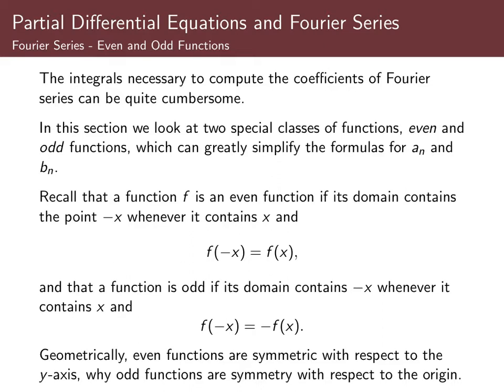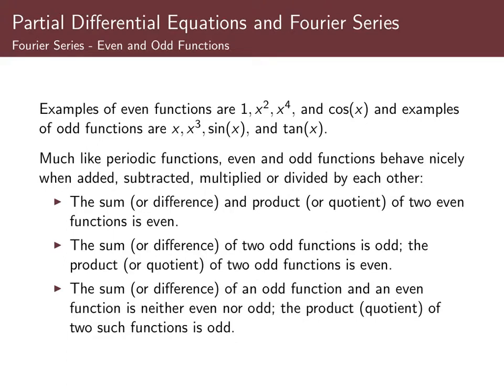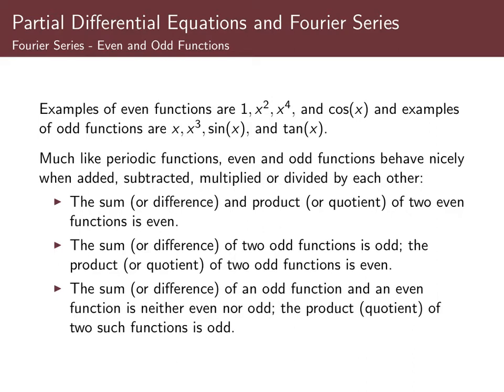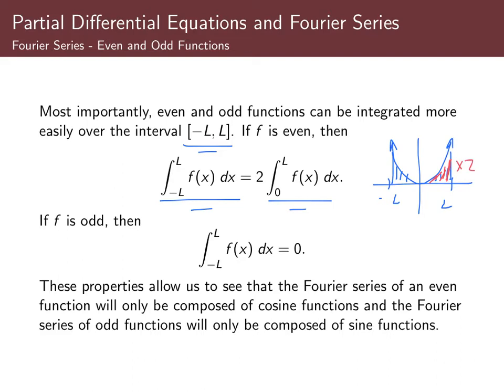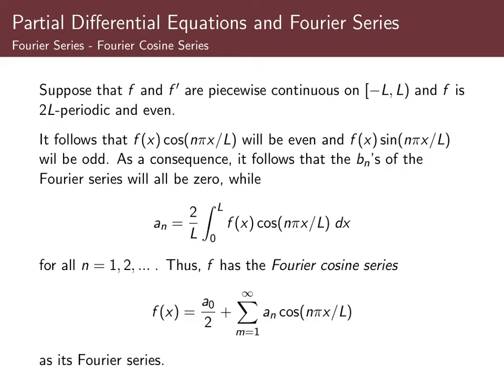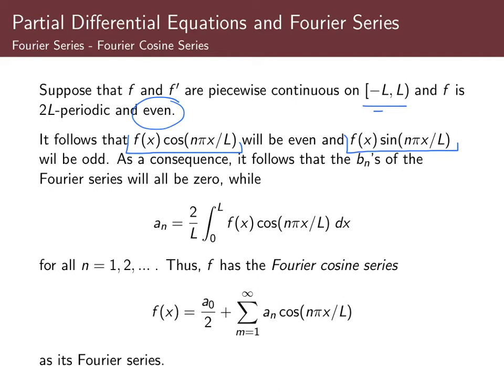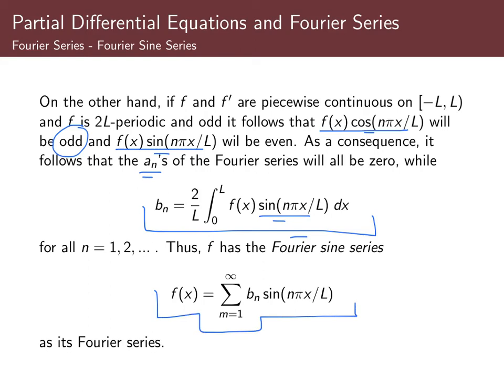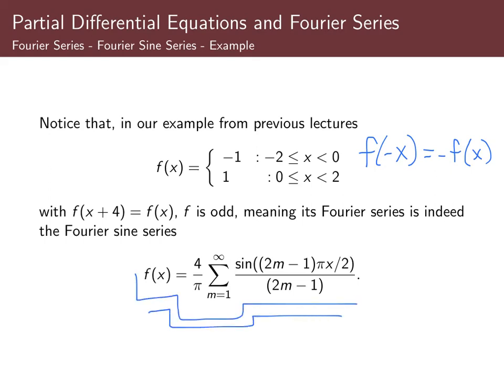UWL MTH353 PDE Lecture 6